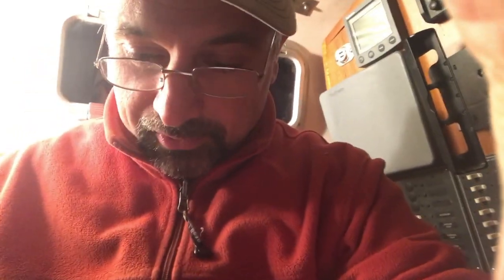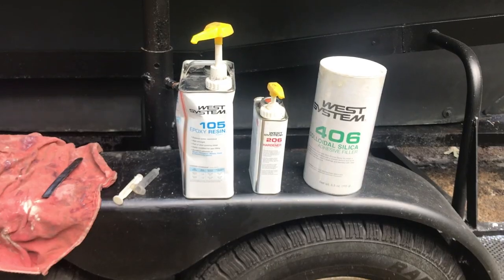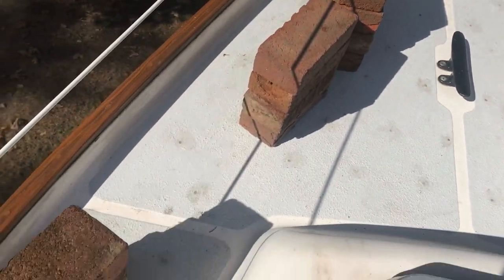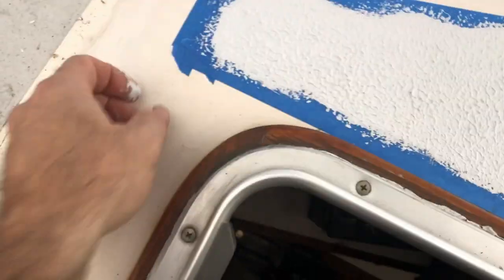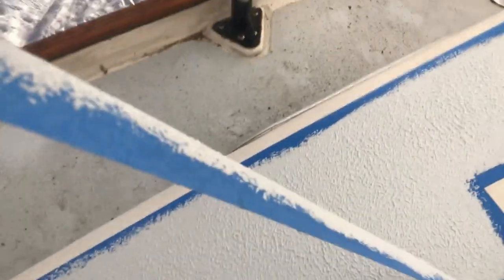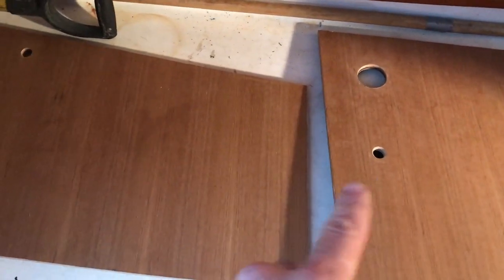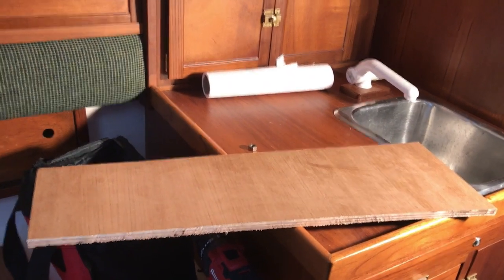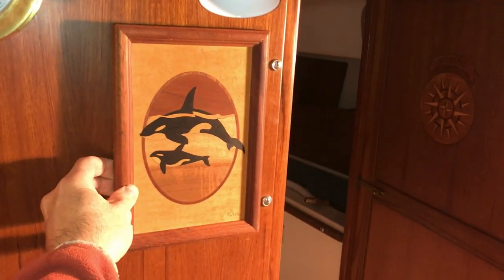Contessa 26 Refit ep.16 - Haul out projects 1: Delamination, Battery Relo. & Shelves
Projects completed in this episode:
o Addressing deck delamination
o Battery bank relocation from under cabin sole to under port side quarter berth
o Building and installing wet locker shelves